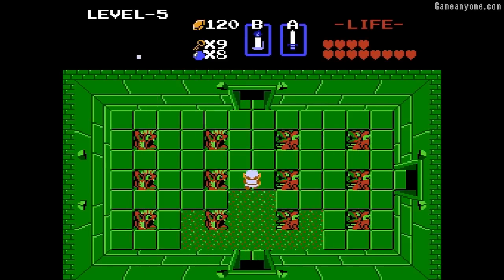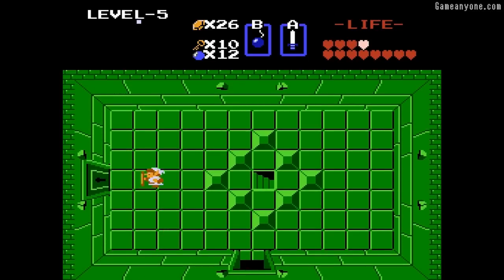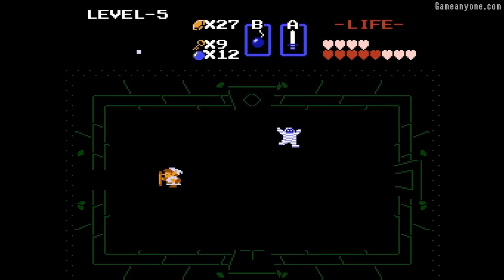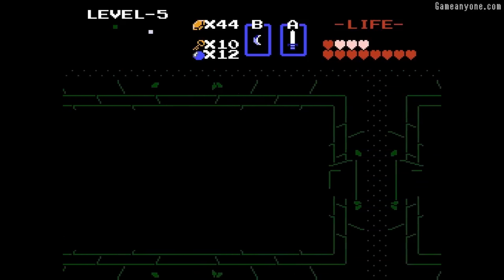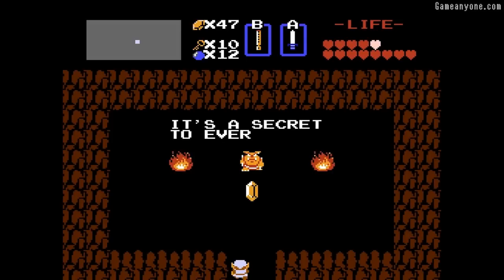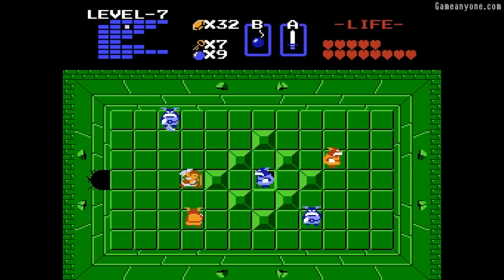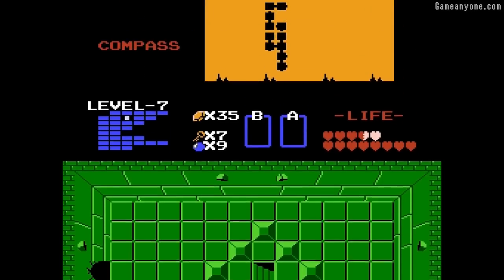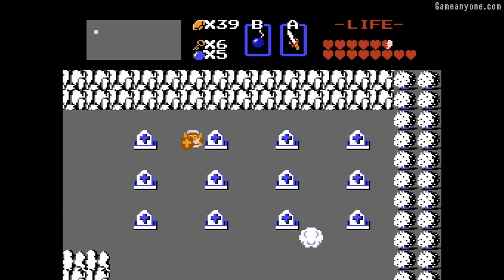The Legend of Zelda playthrough (Commentary) Part 3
Playthrough of The Legend of Zelda for the NES with commentary.